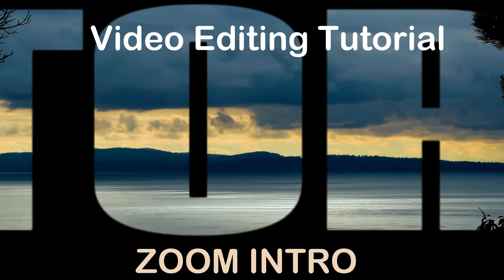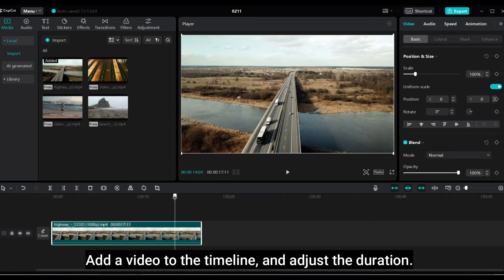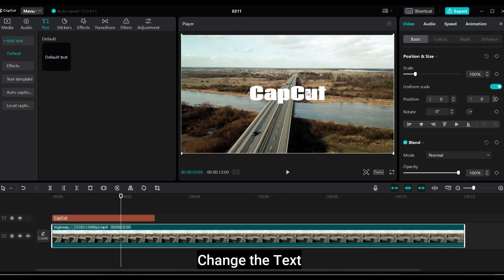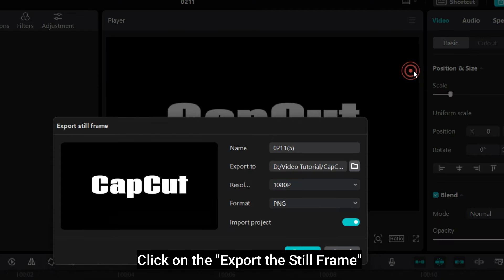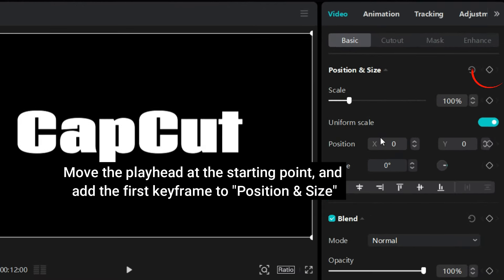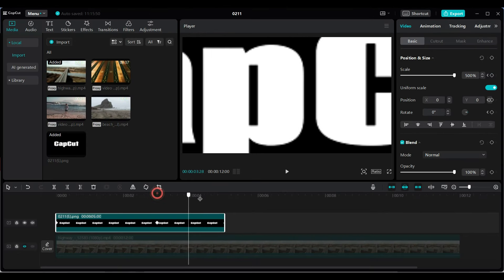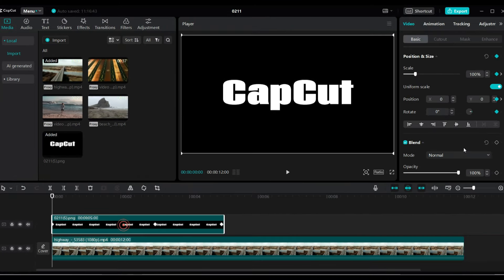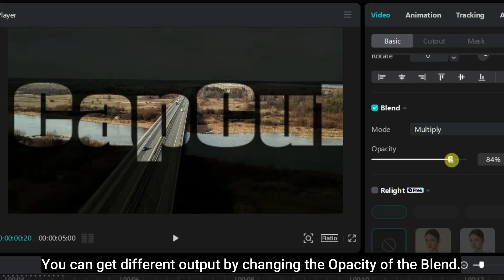CapCut Tutorial Zoom Intro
🎥 CapCut Cinematic Zoom Intro Tutorial | Master Class

Welcome to our CapCut Cinematic Zoom Intro Tutorial! In this video, we’ll guide you through creating stunning cinematic text effects that will take your video editing to the next level. Whether you're a beginner or a seasoned editor, this step-by-step tutorial will help you add professional-quality text animations to your projects.

Transcript/Subtitles: Arabic, Bangla, French, Spanish, Italian, Portuguese (Brazil), German, Hindi, Chinese, Vietnamese, Filipino, Indonesian, Malay, Urdu, Korean